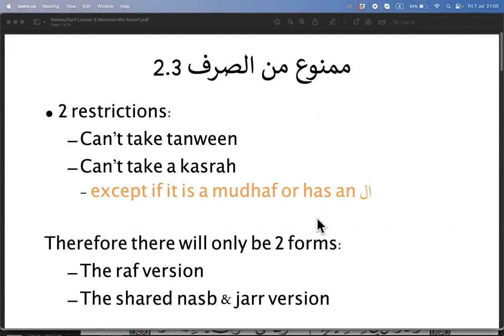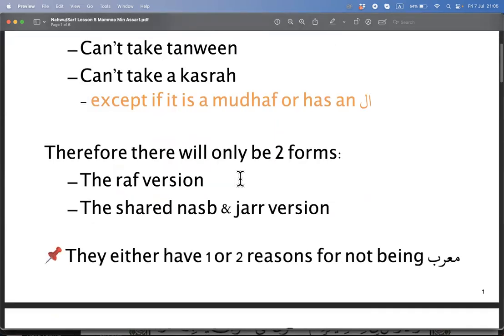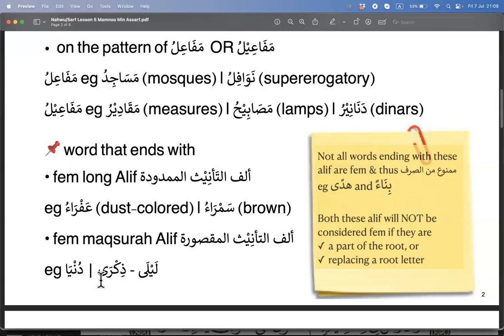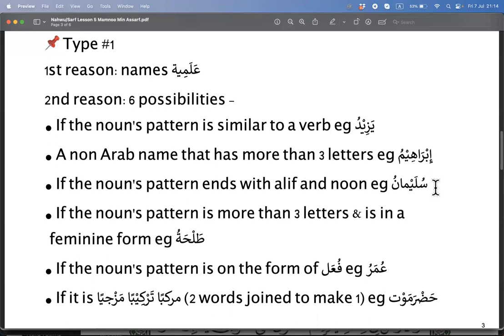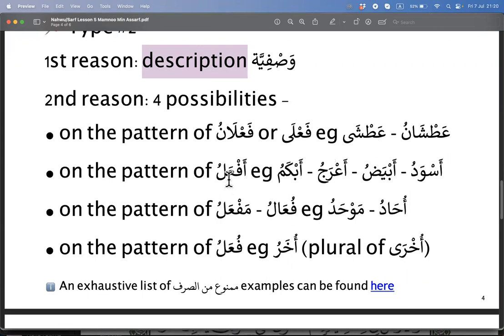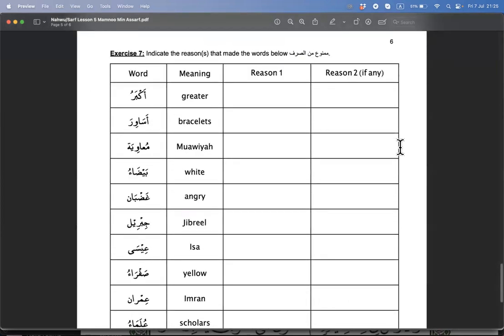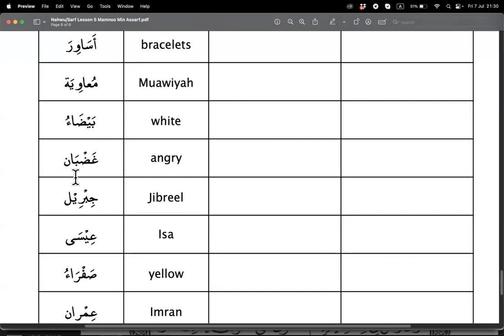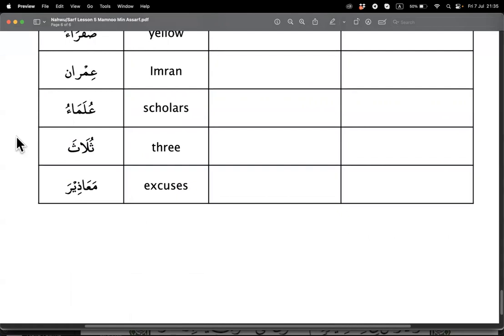Lesson 5: Mamnoo min as-Sarf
Video Chapters
00:00 - Recap
04:15 - Intro of ممنوع من الصرف
05:21 - Nouns that have 1 reason
12:06 - Nouns that have 2 reasons (names)
19:10 - Nouns that have 2 reasons (descriptions)
22:55 - Irab of ممنوع من الصرف
25:10 - Exercise